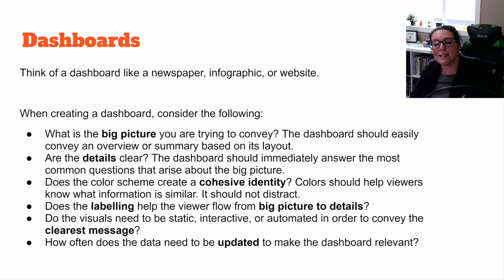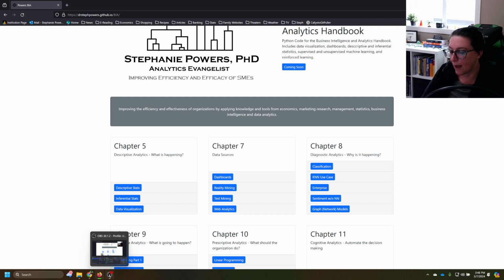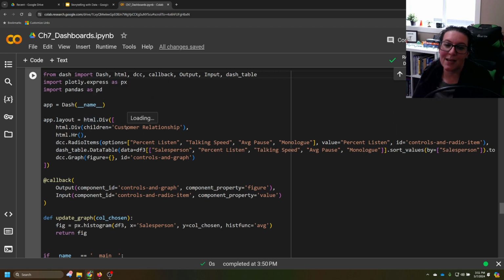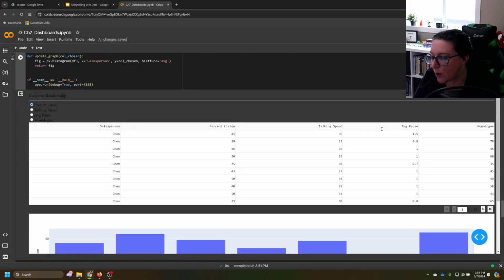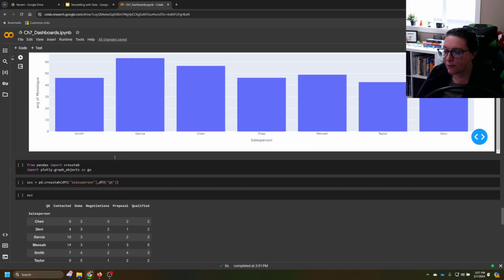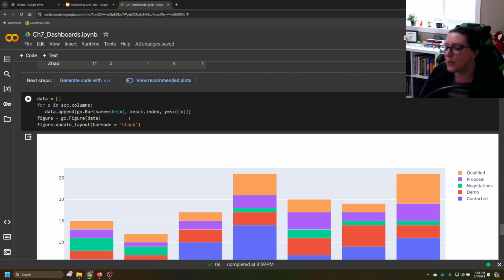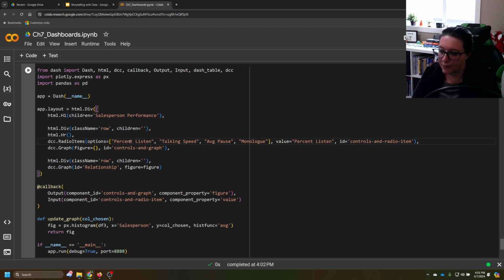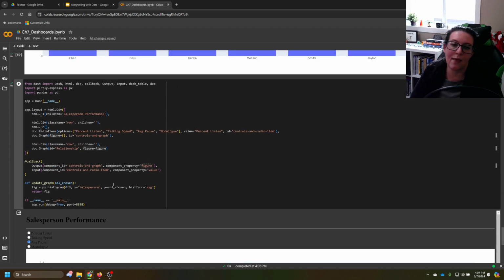Using Plotly and Dash to Build a Dashboard